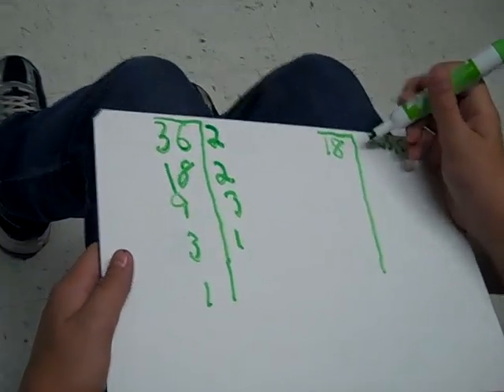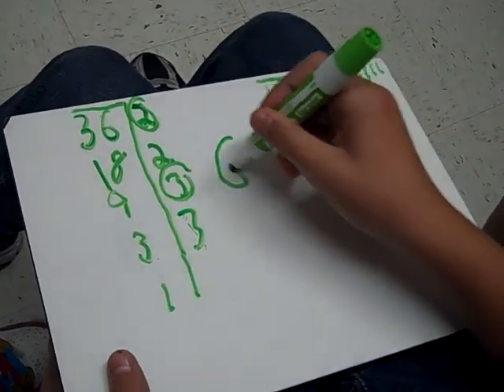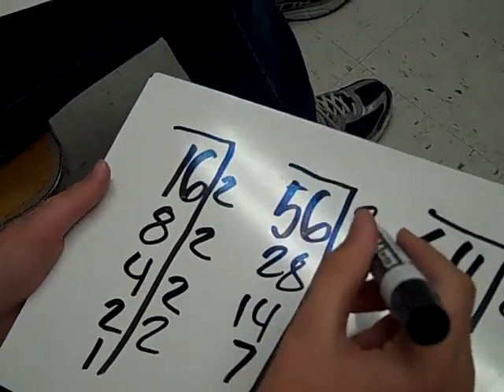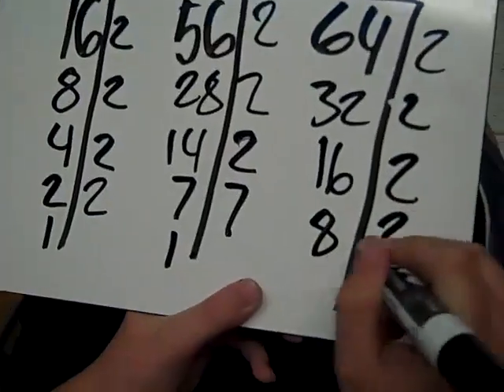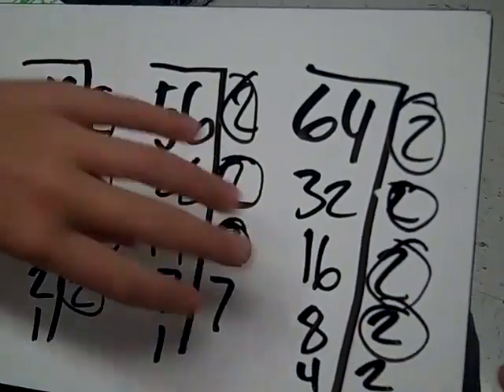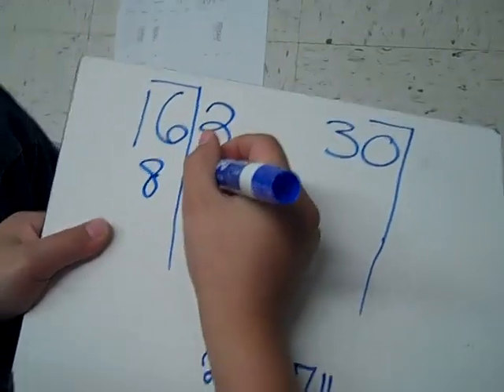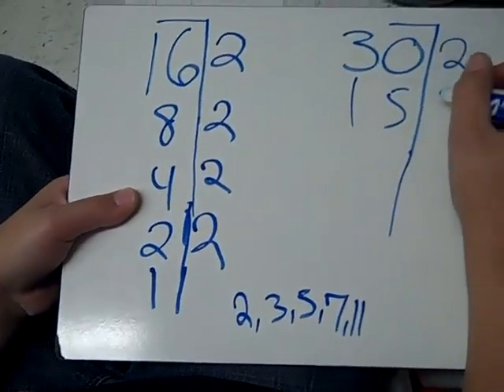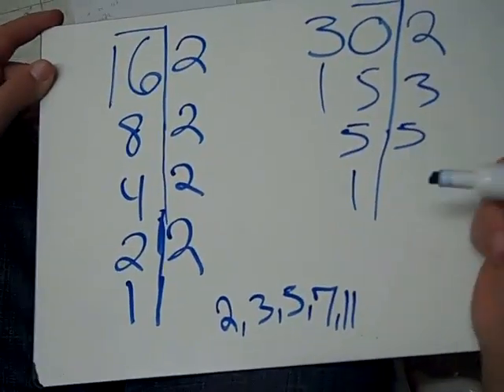Greatest Common Factor Ladder Method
In the first problem the GCF should be 18. We forgot to circle another 3. It should be 3*2*3=16 as GCF.